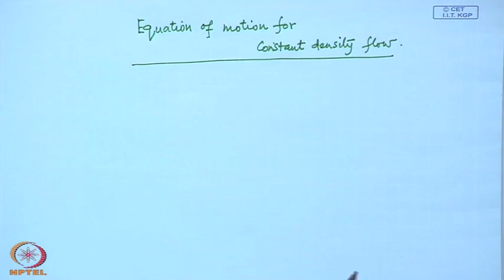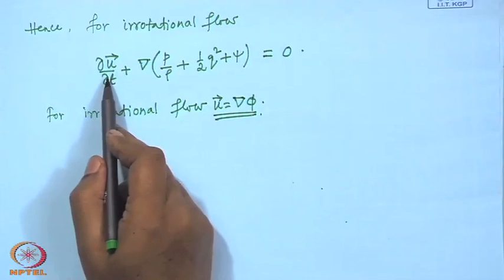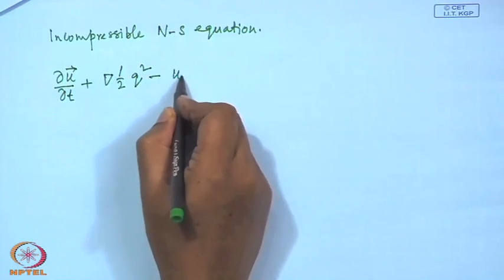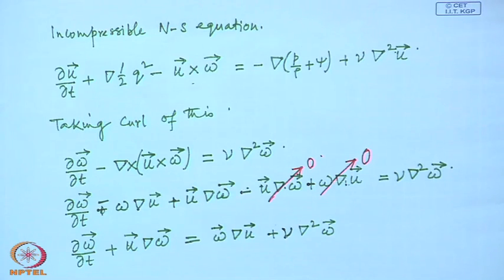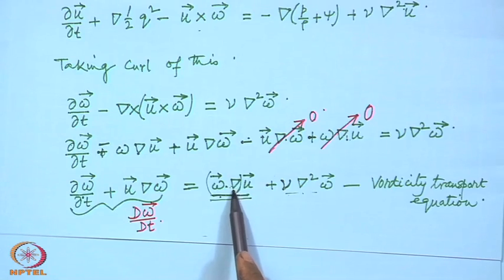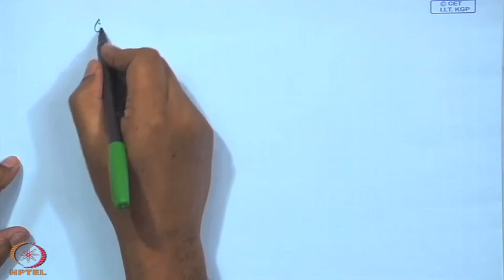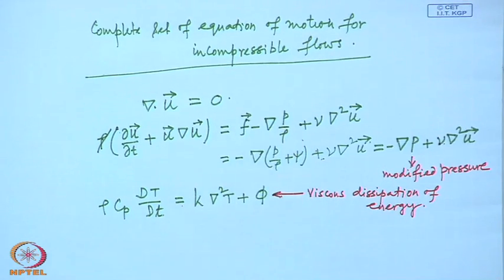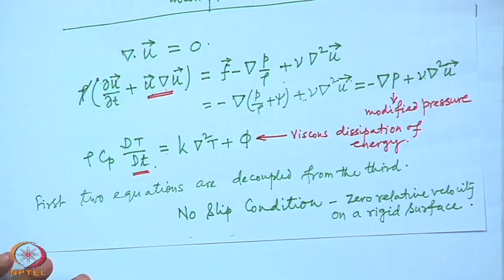Mod-11 Lec-22 Equations of Motion (Contd.)